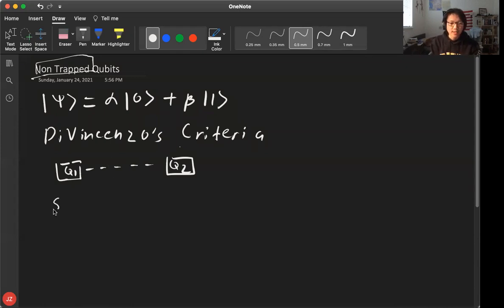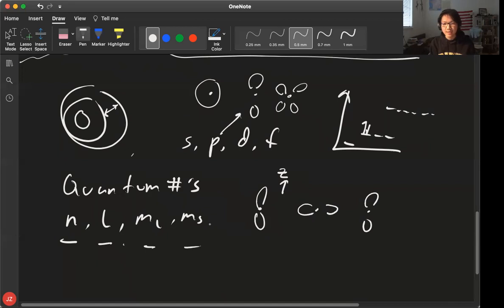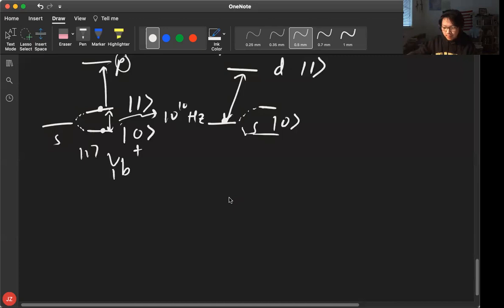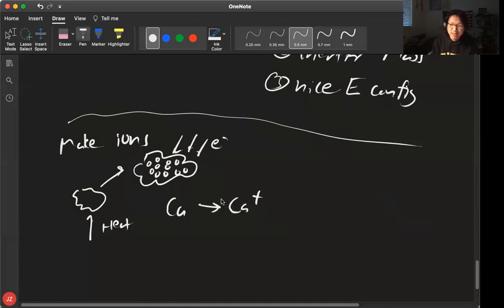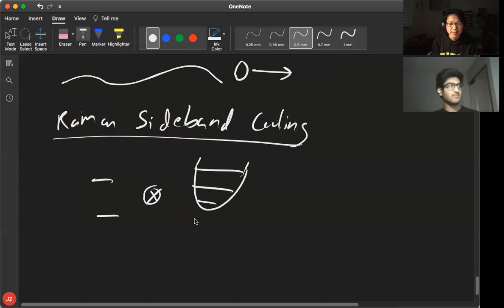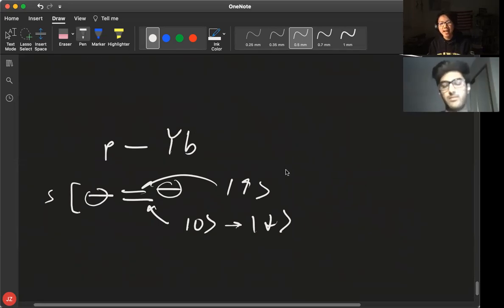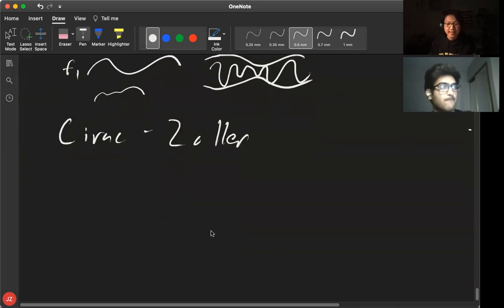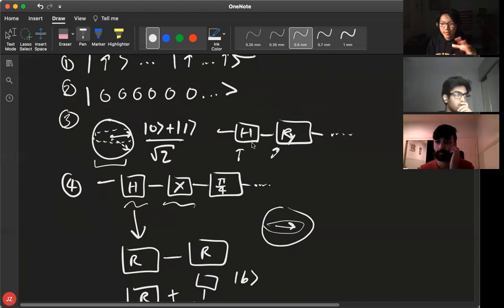Ion Trapped Qubits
An overview of how Ion Trapped Qubits work

The majority of this workshop is based on Jonathan Hui's Medium article on Ion Trapped Qubits, found

Prof. Andrew Steane, Introduction to Ion Trap Quantum Computing
Wolfgang Ketterle, MIT 8.422 Atomic and Optical Physics II, Spring 2013, Lecture 21. Ion Trapping and Quantum Gates
Jonah Miller, Scattering Part Two: A Quantum of Scattering
B. B. Blinov et al. "Quantum Computing with Trapped Ion Hyperfine Qubits"
C. D. Bruzewicz. et al. "Trapped-ion Quantum Computing: Progress and Challenges"
N. M. Linke et al., "Experimental comparison of two quantum computing architectures"